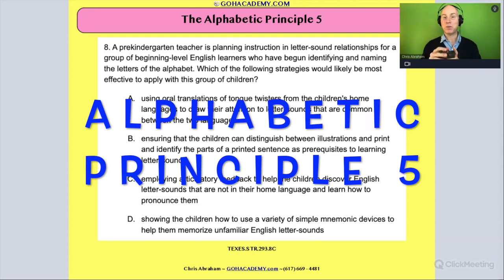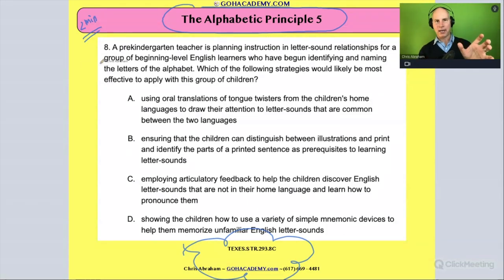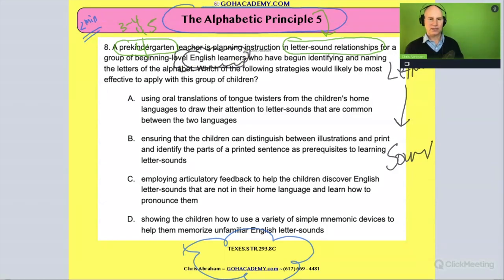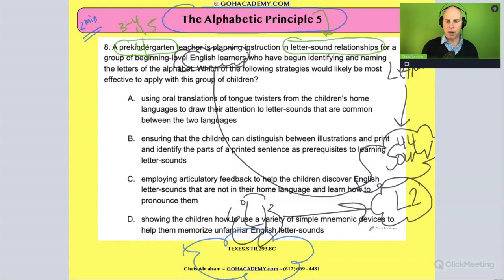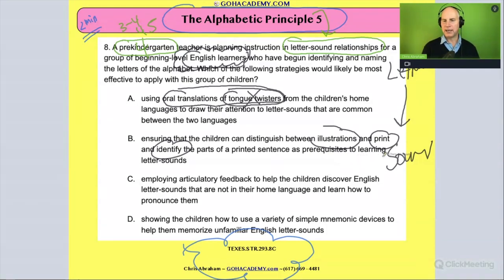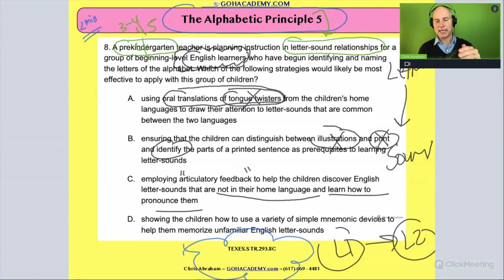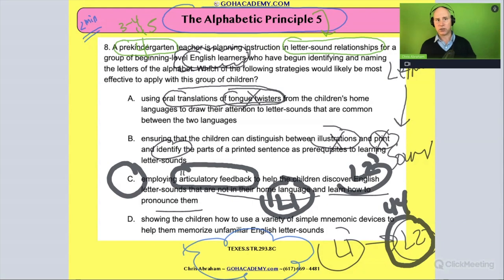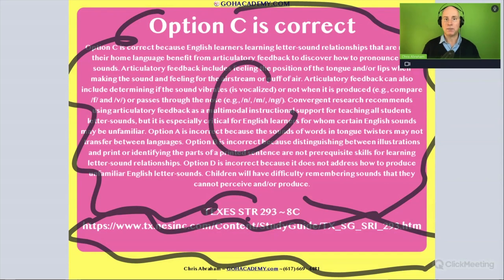Science of Teaching Reading (293) ~ #8 - STR Practice Exam ~ GOHacademy.com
GOHacademy